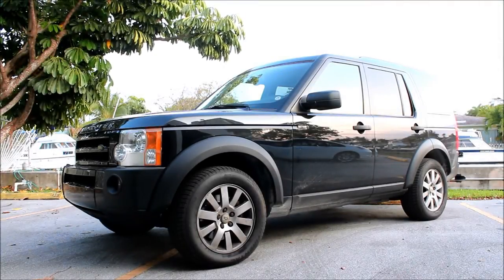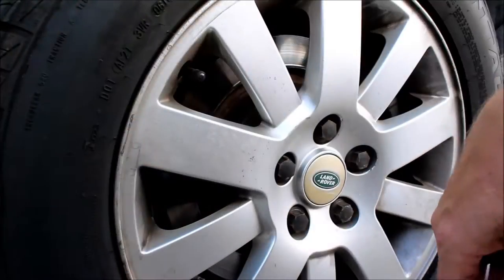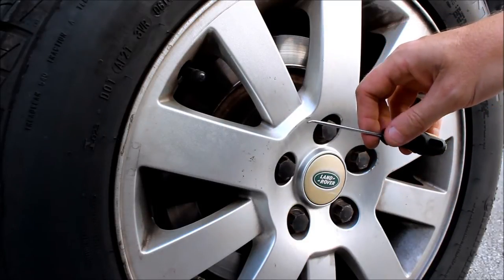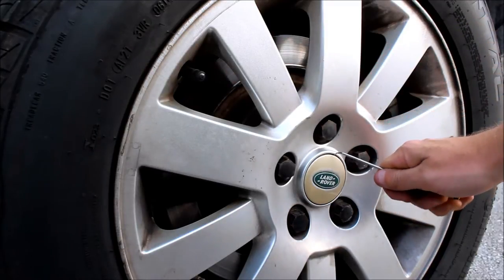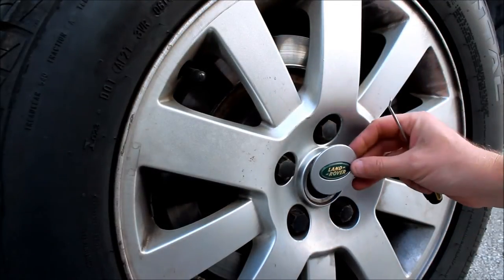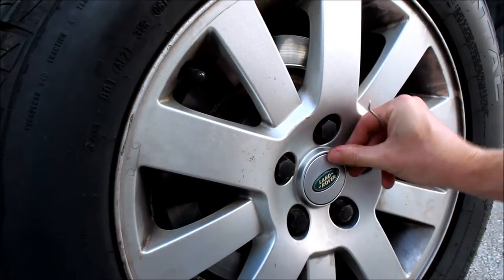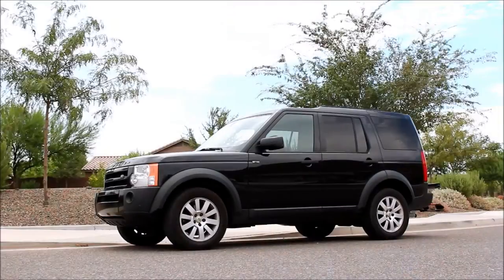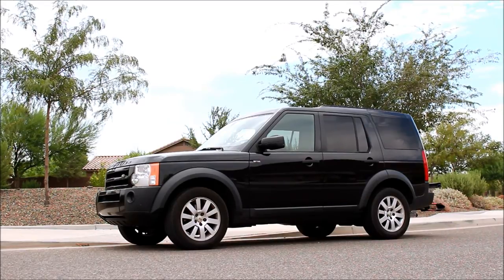Land Rover Wheel Center Cap Replacement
Installing new center caps or wheel centers on your Land Rover LR3 or Range Rover is an easy snap in replacement. All you need is a small pick or small screwdriver (protect the wheel by placing a piece of cloth on the flat head screwdriver tip)

This wheel centers video should apply to all current models of Land Rover, including, Range Rover, Range Rover Sport, Evoque, LR4 and others. If you're willing to risk the cheap $, you can find super cheap center caps on Amazon